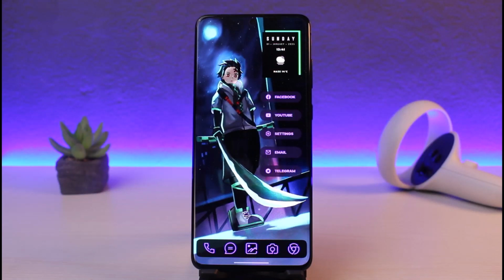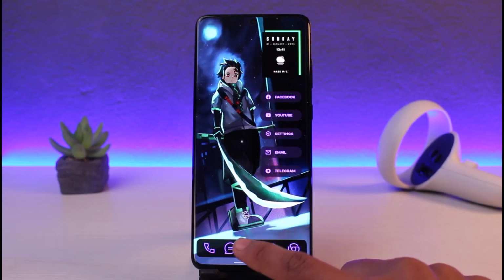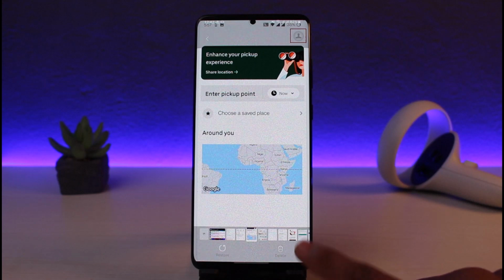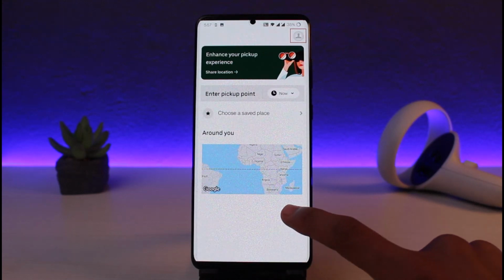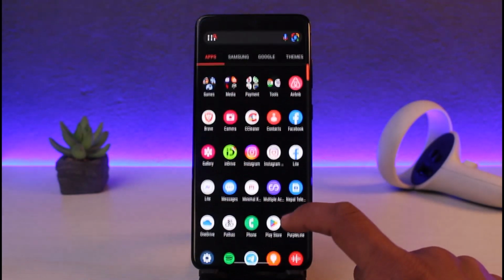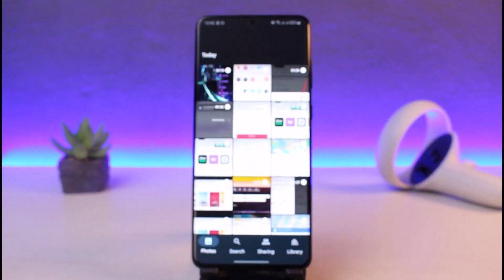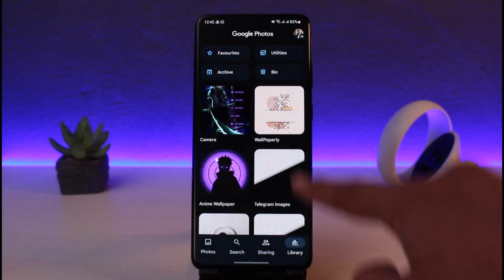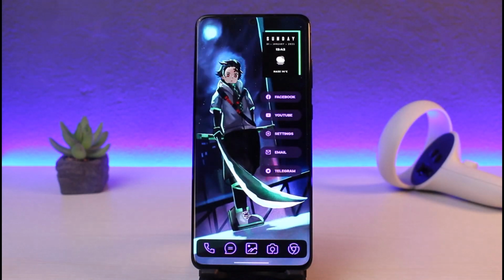How To Recover Deleted Photos On Android Devices !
In this video, I will show you how to recover deleted photos on your Android phone if you accidentally deleted them. There are a couple of ways to work around this. So make sure to watch this video till the end.

~ Time Stamps:
0:00 Introduction
0:15 Gallery Recycle Bin
0:53 My Files
1:10 Google Photos
1:31 Conclusion